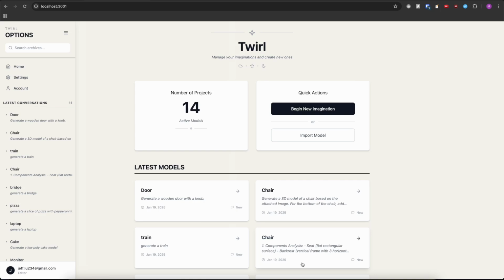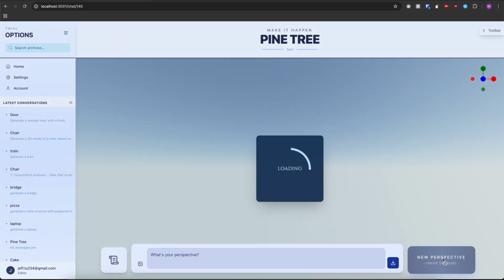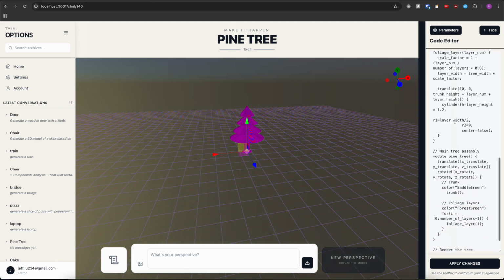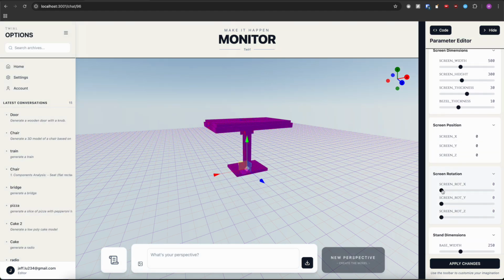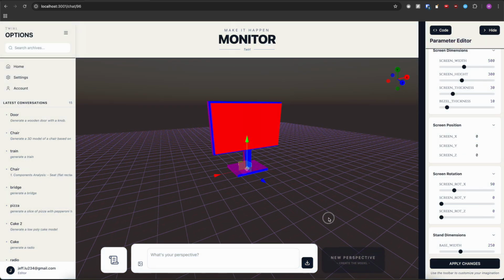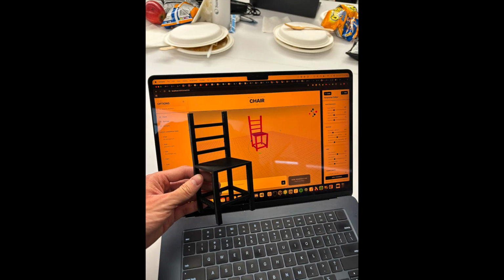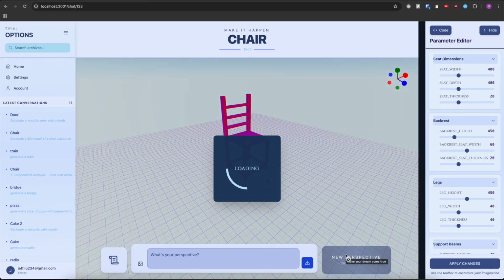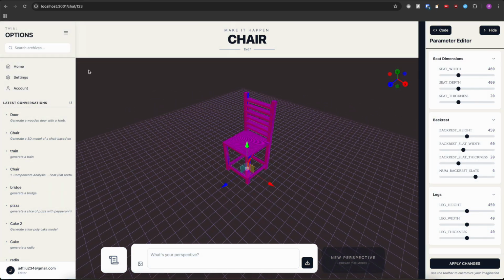Twirl: Copilot for the IRL — Turn Thoughts into Things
What if you could describe something, like a chair or a cup, and have it physically created?

Think Copilot, but for the IRL.

Twirl, or Text-to-World IRL, is an AI agent for turning thoughts into reality via 3D printing.

Inspired by the theme of Perspectives, we set out to bridge the gap between imagination and reality. Twirl empowers anyone to create real-world objects without requiring technical expertise. By reimagining how we design and build, Twirl expands perspectives on creation, making the complex world of 3D modelling accessible for all.

Give any prompt, like "rocking chair with three back supports" and attach an image if you'd like.

Twirl will extract and infer features (ex. dimensions, object spatial relationships) and create a parameterized 3D CAD model instantly.

It'll allow you to continuously iterate on model generation until you have the perfect creation, making modifications with more prompts or images.

You can even adjust sliders and fields that change model variables like dimensions, colour, translations, and rotations. The entire generated CAD model is parameterized, allowing full customization within the web UI.

We render the 3D model live on the UI as it is created, allowing you to examine every pixel instantly.

Twirl doesn't just stop at visualization. It turns perspectives into physical reality. Models can be exported for 3D printing, making it possible to create functional objects directly from ideas. During the hackathon, we tested this end-to-end pipeline by designing and printing a chair model generated entirely by Twirl, with 0 human assistance.

With Twirl, we redefine the creative process, allowing everyone to see their ideas from a new perspective—one where imagination is the only limit.